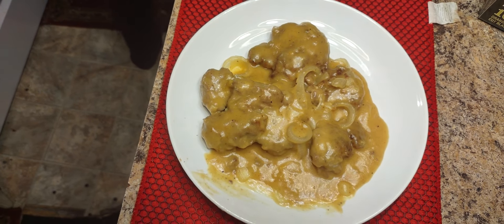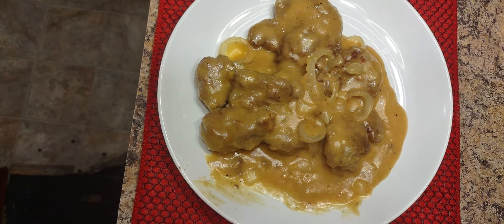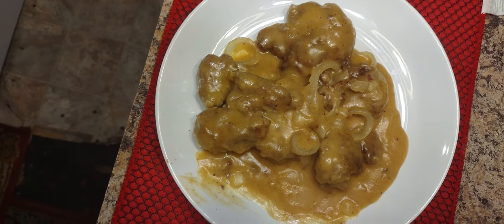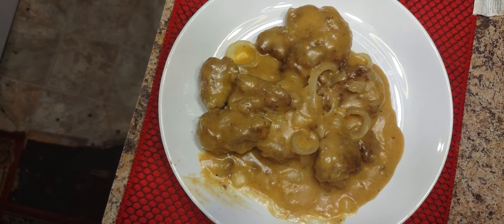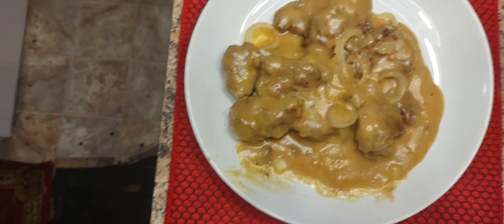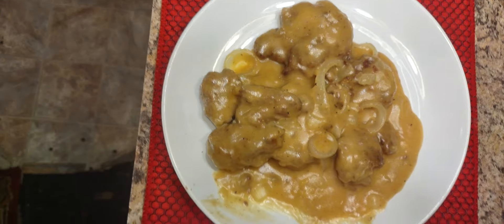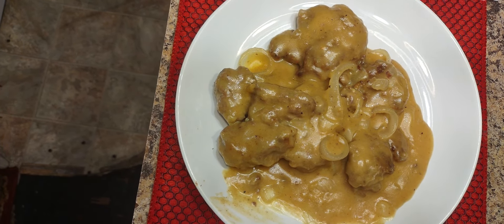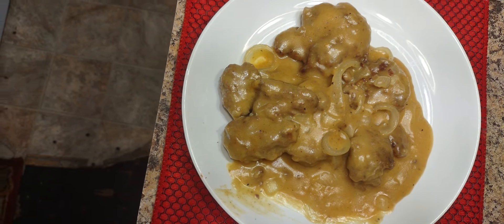Smothered hamburger Steaks !